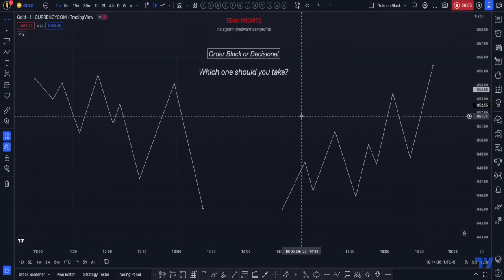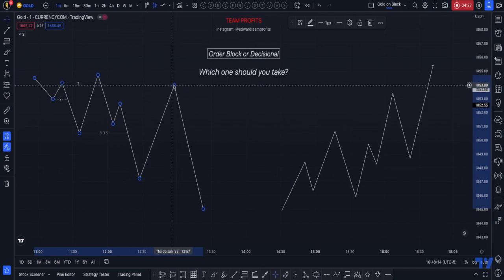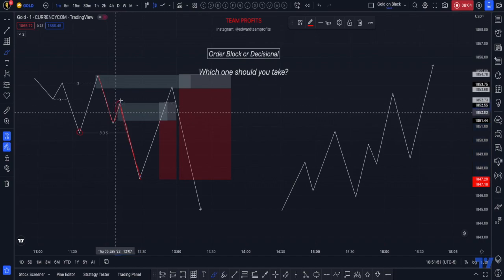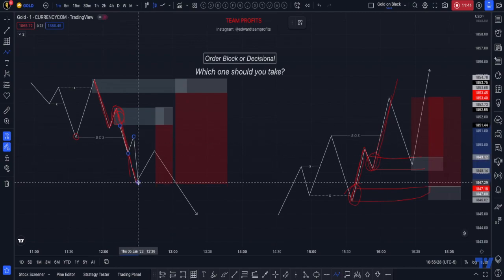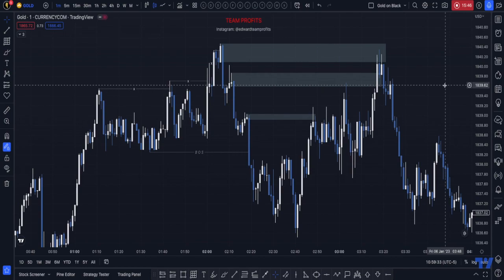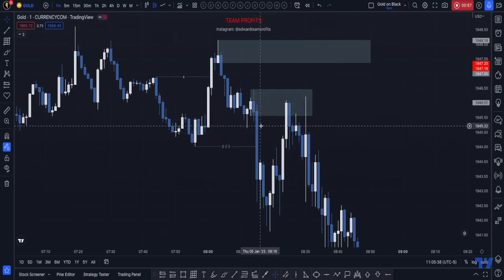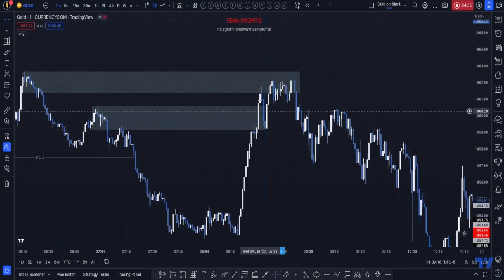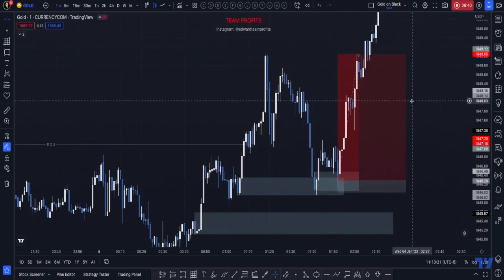Origen or Decisional (SMC) - Which one should you take?